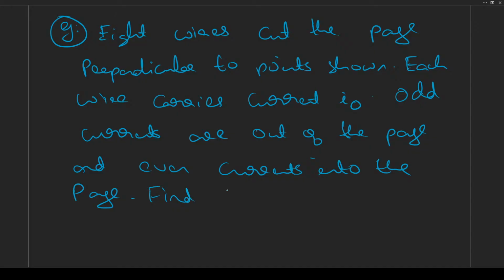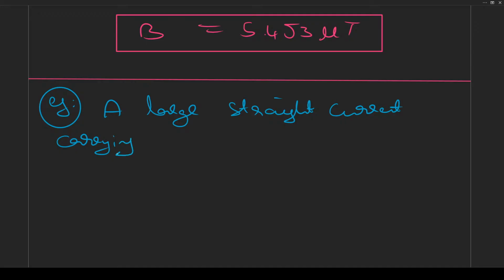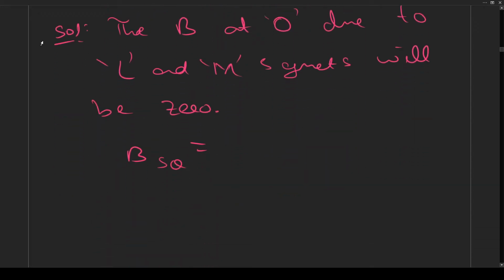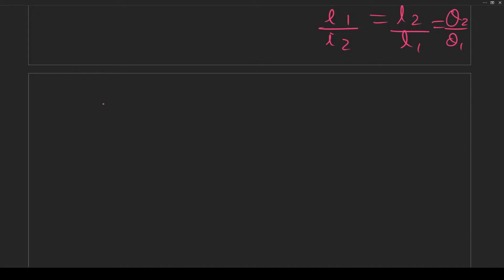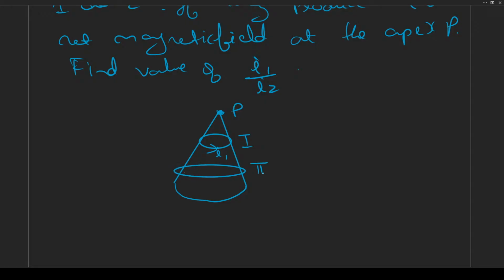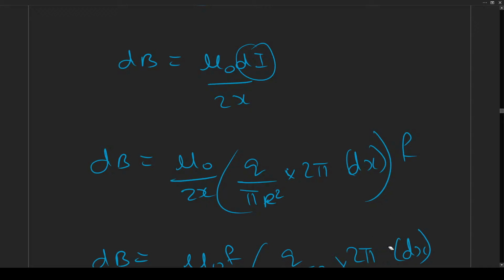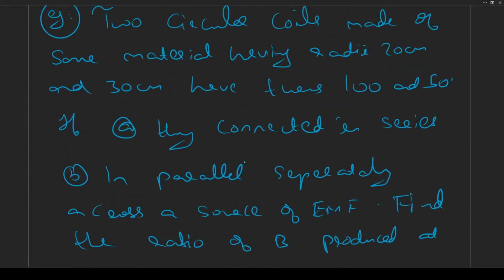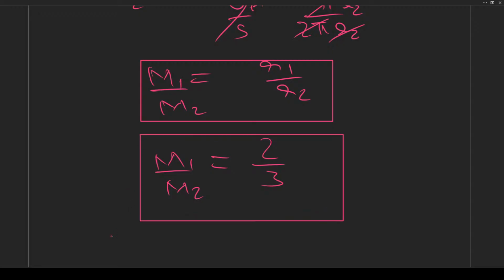Moving charges and Magnetism class 12 Question Solving.